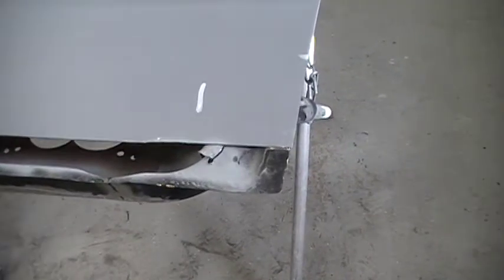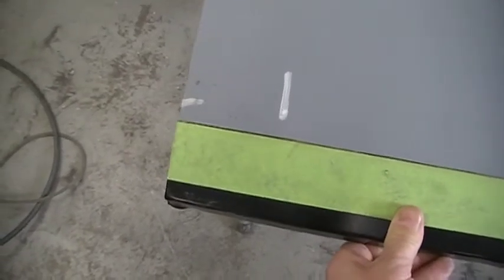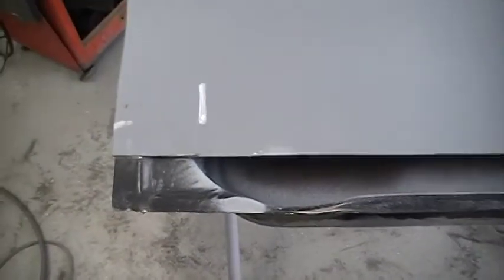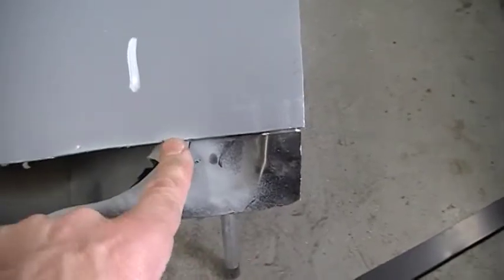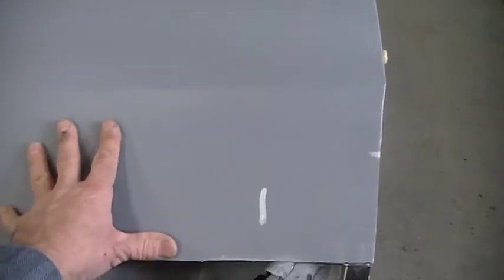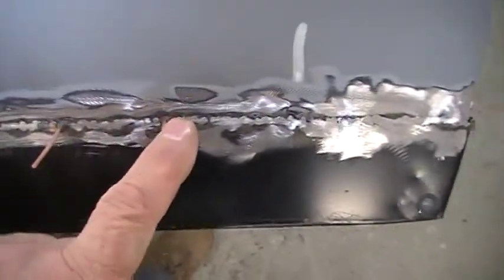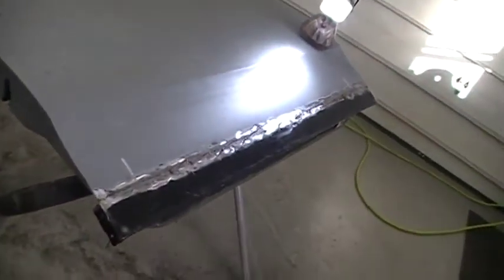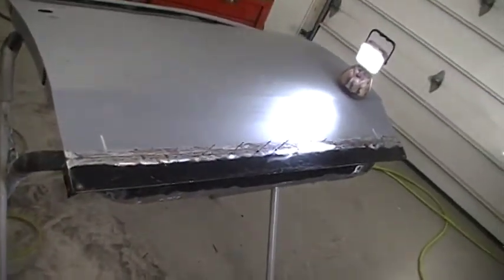How to repair a lower door skin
Repair of a lower door skin on a 79 Dodge pickup